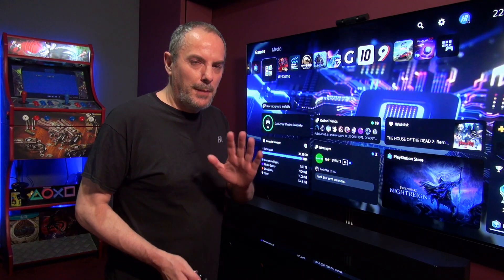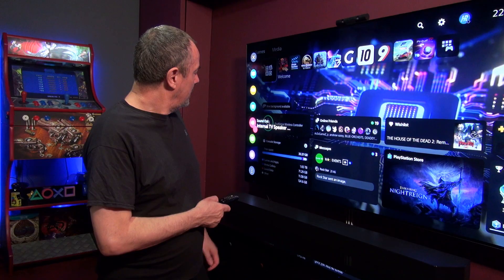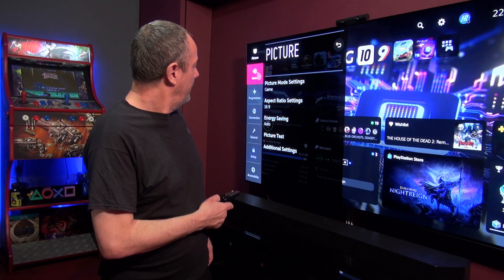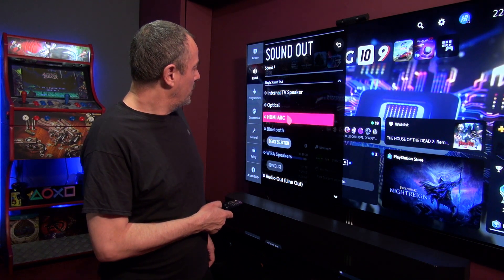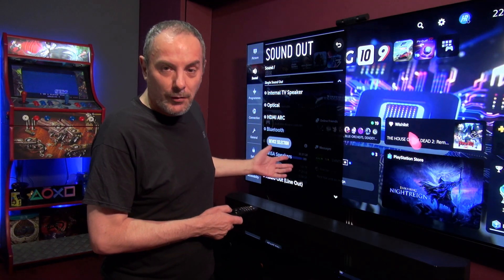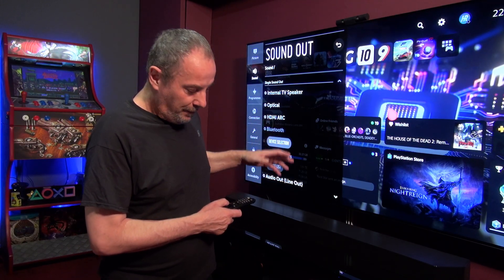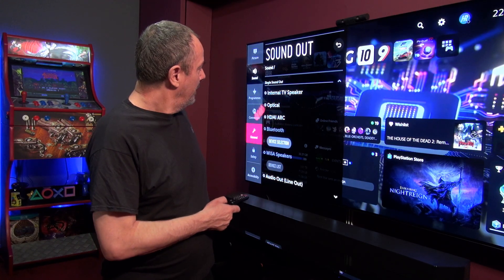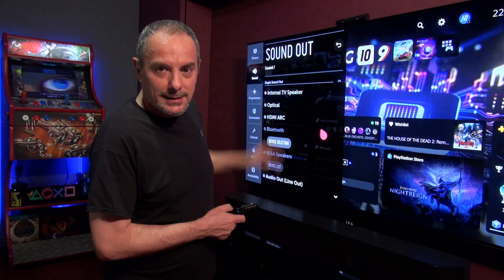How To Fix HDMI No Sound Problem. The ONE Fix No One Knows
Got picture but no sound HDMI issue? This video shows you easy and fast fixes to solve the problem. No new cables, no tech degree needed!

⬇️ See below for links to gear I use and other helpful content ⬇️

🧰 Essentials:
• PS5 Controller
• HDMI 2.1 Ultra High Speed Cable
• Ethernet Cable
• USB C to USB C Cable
• USB A to USB C Cable

🎥 My Cameras:
• Still Camera → Sony RX100
• Camcorder → Sony HDR-CX730
• Tripod → Sony VCT R100

🎙️ My Microphones and Setup:
• USB Mic → Audio Technica AT2020USB
• Shotgun Mic → RODE Videomic Pro
• Lavalier Mic → RODE Lavalier GO
• Mic Arm/Stand → RODE PSA1
• USB & XLR Mic Fifine AM8 mic
• Audio Mixer → Fifine SC3
• XLR Lead → Fifine 10ft XLR lead
• Fifine AM8 mic + SC3 Mixer Bargain Combo Pack!

💡 Lighting Setup:
• Lighting → Neewer Softbox Kit
• Lighting → Neewer LED Panel Light
• Lighting → Ulanzi VL49
• Lighting → Ulanzi VL49 RGB

📦 Featured Gear I Use Often:
• PS5 Pro
• PS5 Slim Digital Edition
• PS5 Disc Edition
• PSVR 2
• CMP2 Comfort Mod for PSVR2
• Thrustmaster T598 Direct Axial Drive Base and Wheel
• Nintendo Switch 2
• LG 65" OLED TV
• BenQ TK700ST 4K HDR Projector
• FeinTech HDMI Switch

Custom prescription lenses for Virtual Reality! No glasses required for VR!

Amazing value portable monitors! 3K, OLED, 120hz, 1ms response time, 5mm thickness!

Use the link below and my exclusive code: HonestRob50, $50 off for order amount above $300

Serious about VR? KAT VR Virtual Reality Treadmills are a total gamechanger. You need this!

2. Choose your KAT VR treadmill.
4. Enjoy $130 off your purchase!

KAT VR Ultimate VR Gaming. Incredible VR Treadmills and accessories! Rob